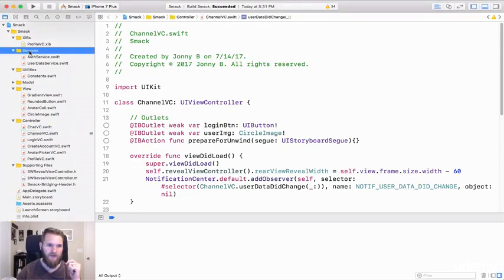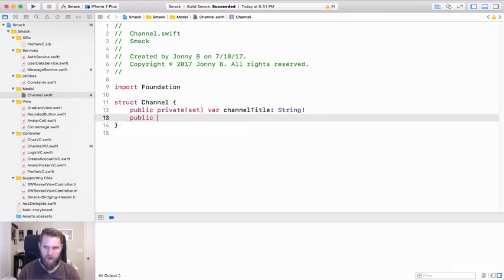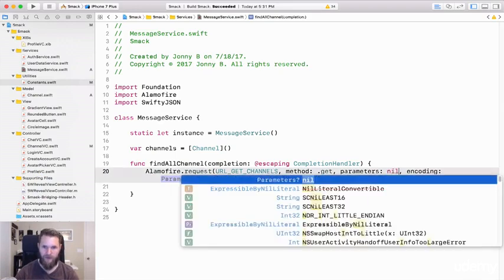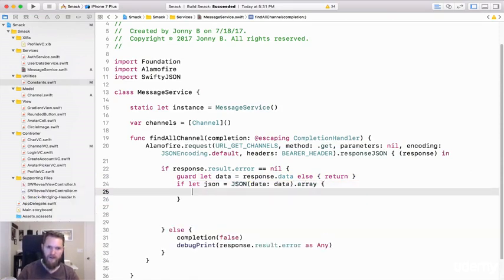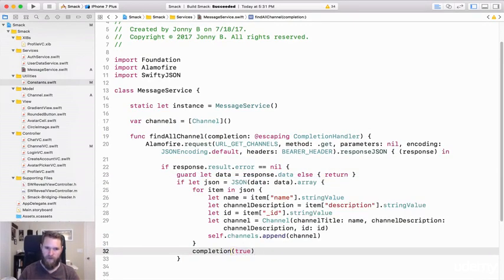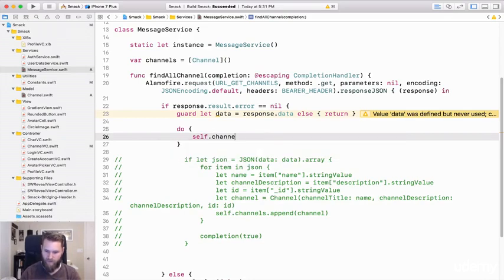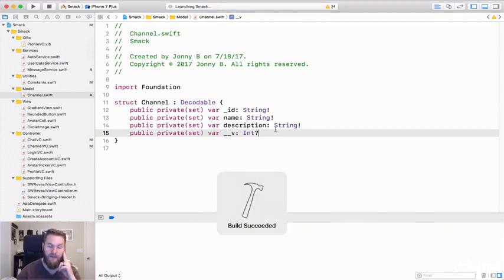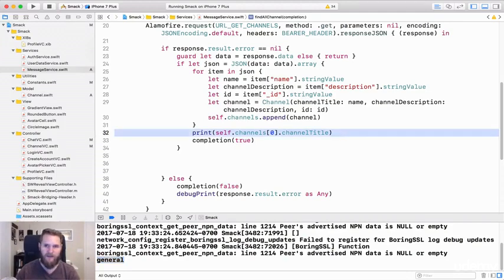App Smack Getting channels